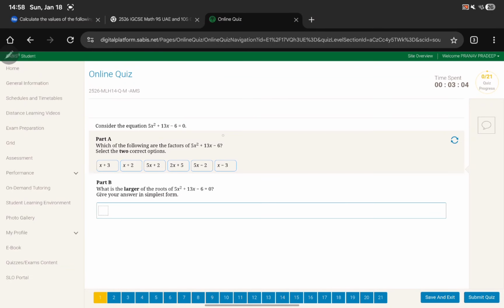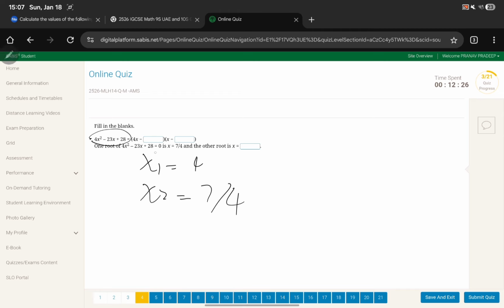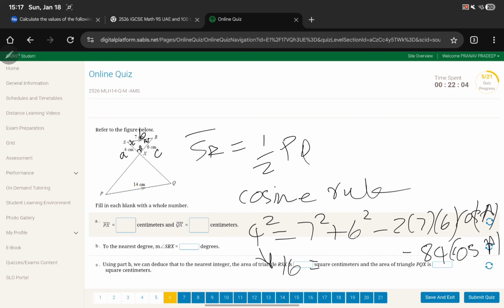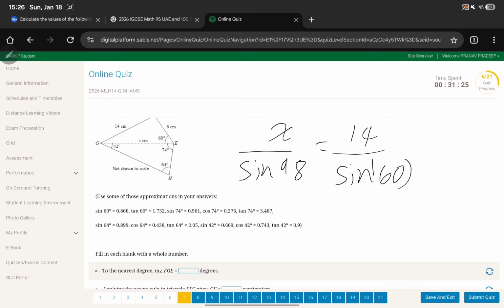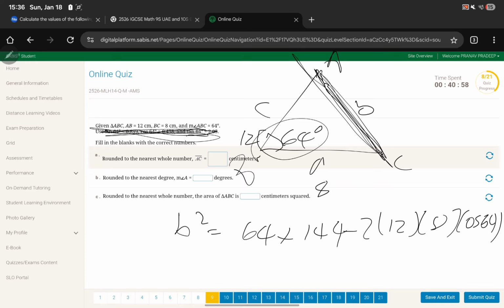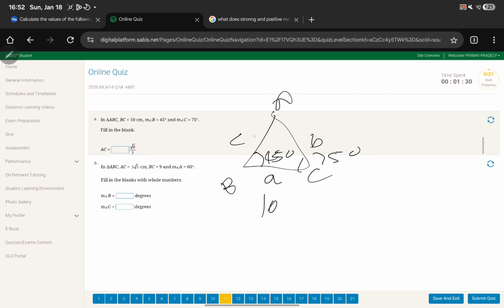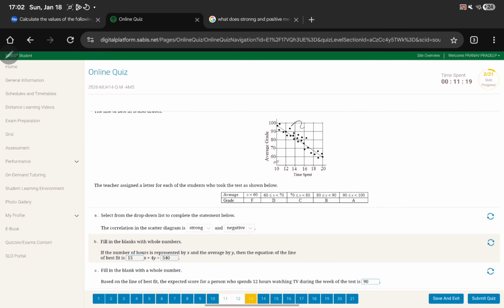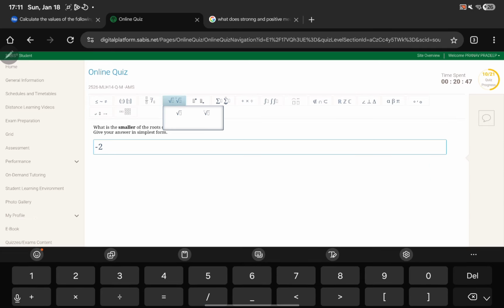G9S Math: T2 Wk3 CA